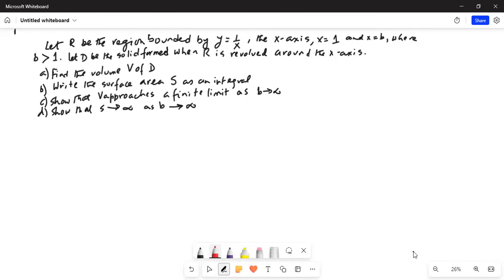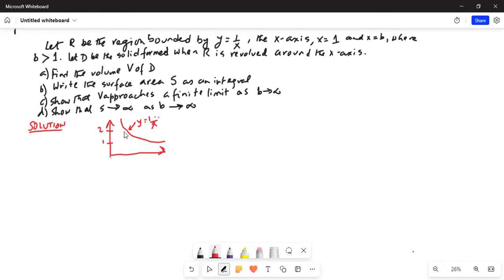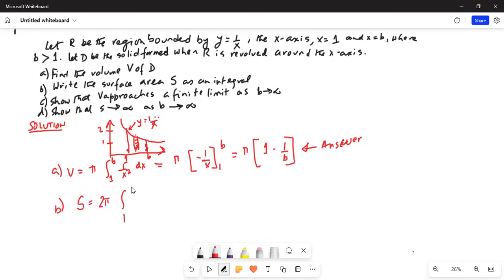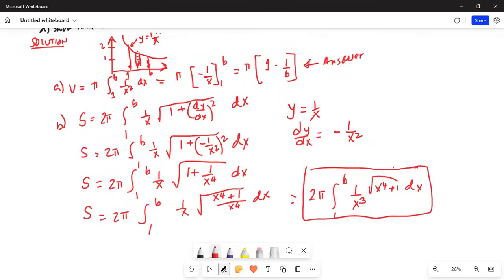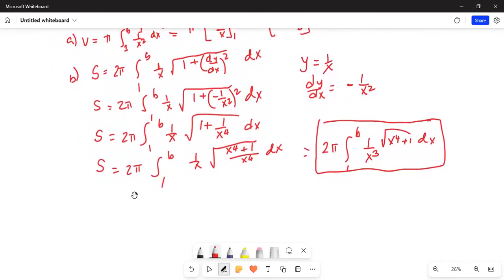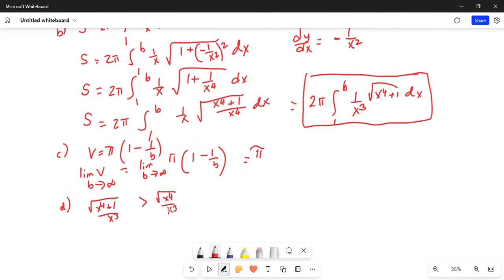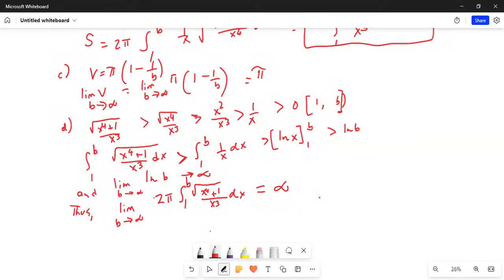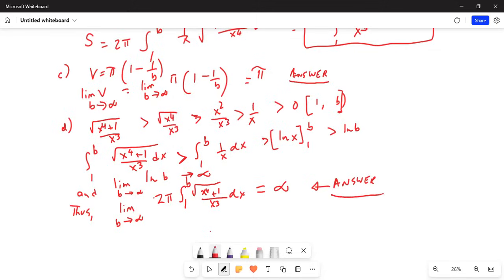Surface of Revolution